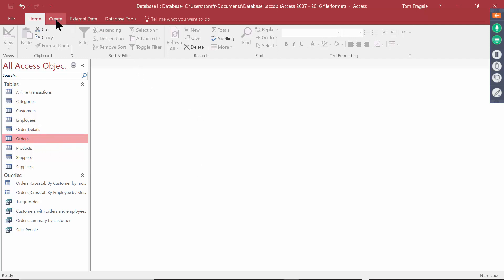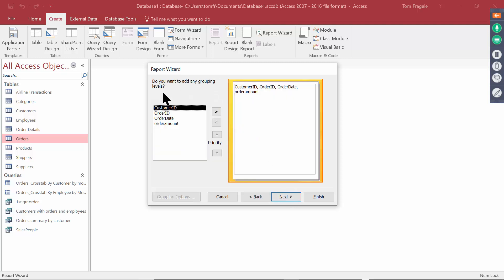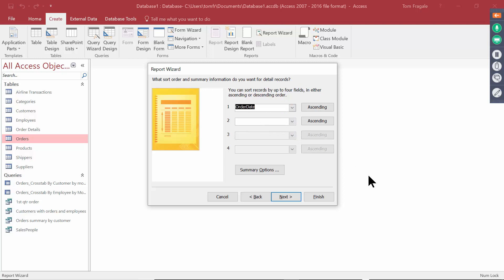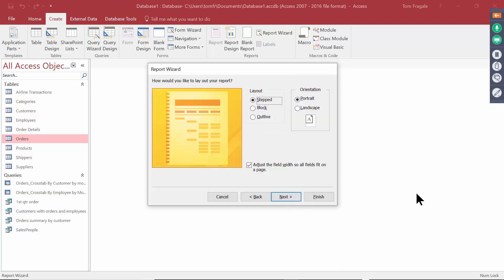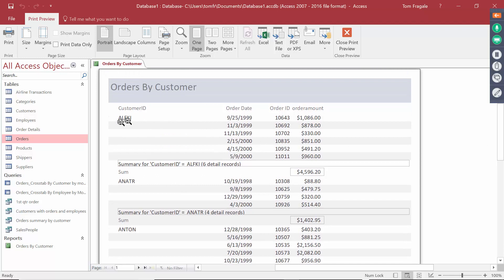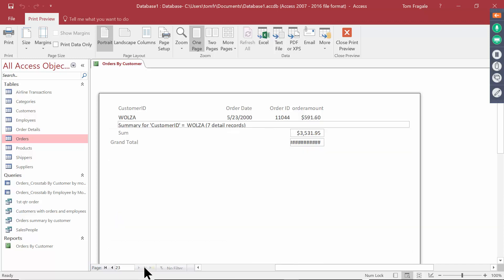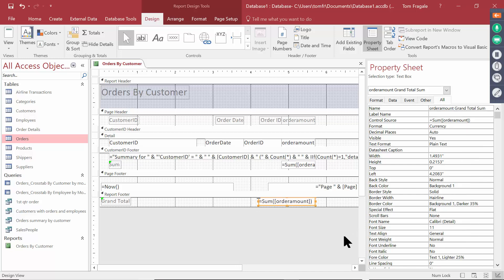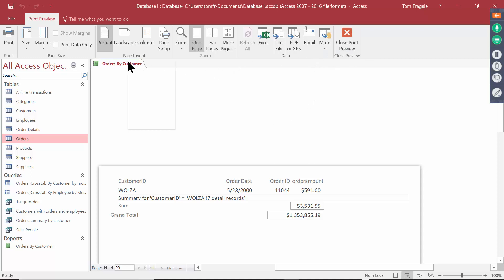access report wizard - How to use the Report Wizard to make great reports in Access 2016 2013 2010